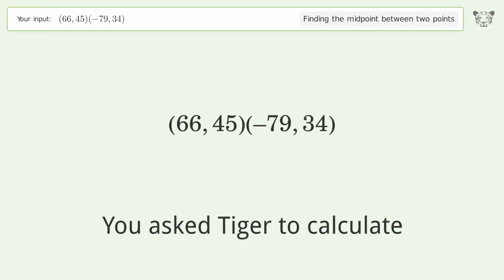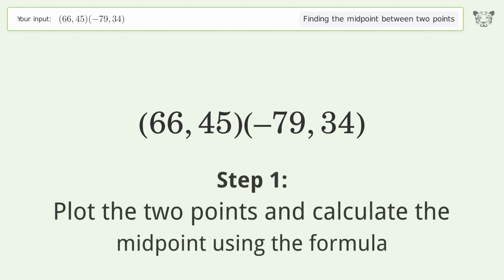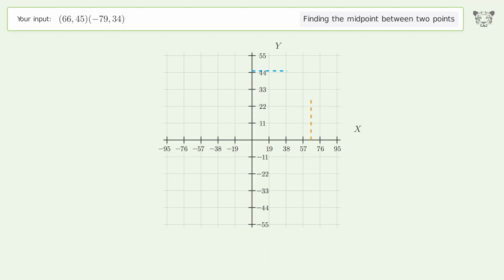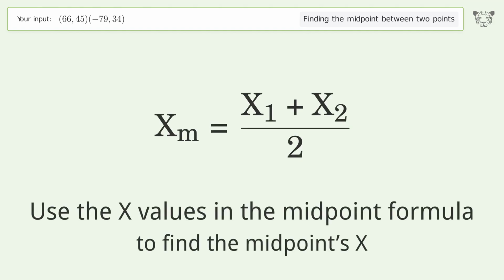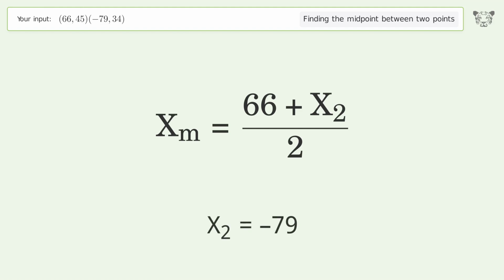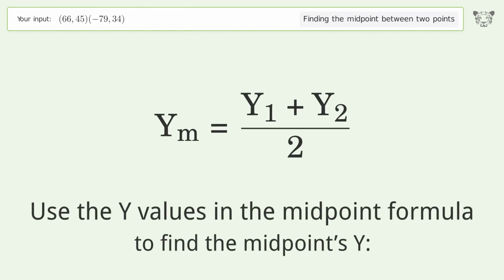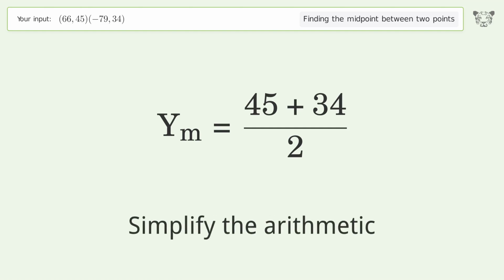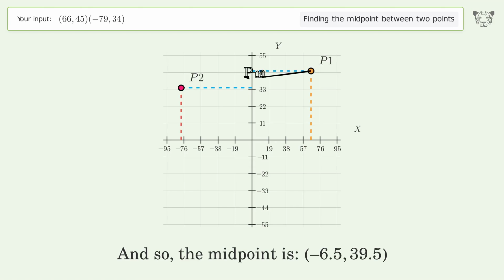Find the midpoint between two points p1 (66,45) and p2 (-79,34): Step-by-Step Video Solution